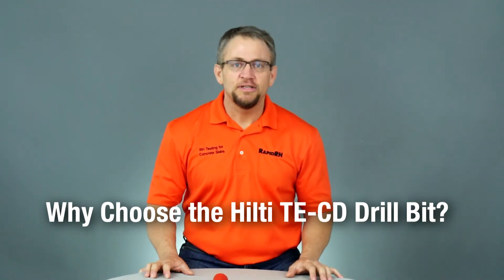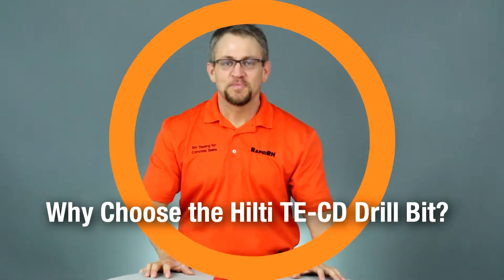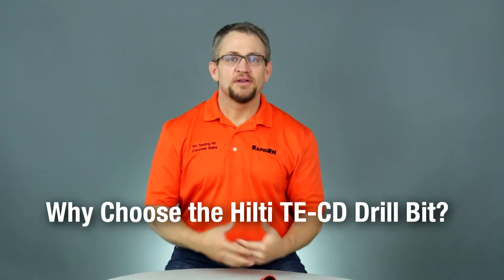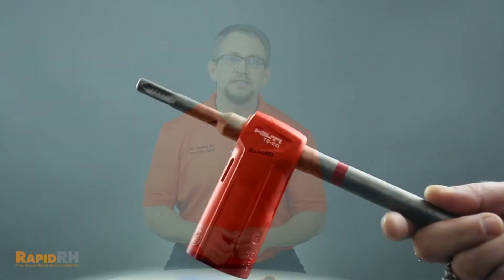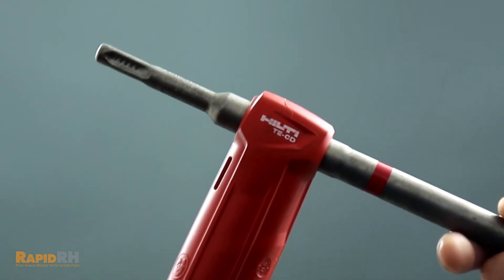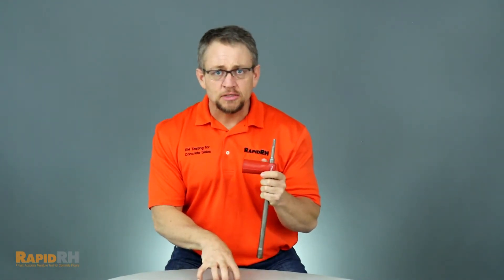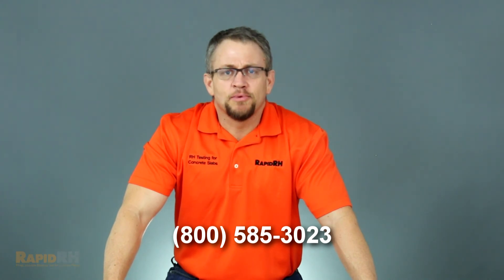Why Choose the Hilti TE-CD Concrete Drill Bit?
(Source Want to save time and money while drilling your test holes for Rapid RH® concrete moisture testing? Then you'll want to check out this long-lasting drill bit recommended by Wagner Meters. Watch as Jason Spangler explains the many advantages of the Hilti TE-CD Drill Bit.